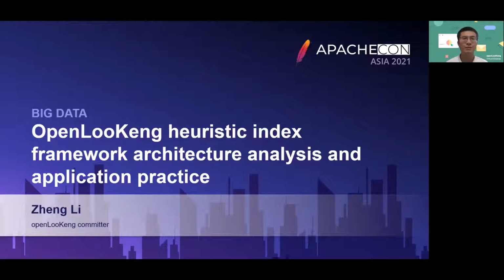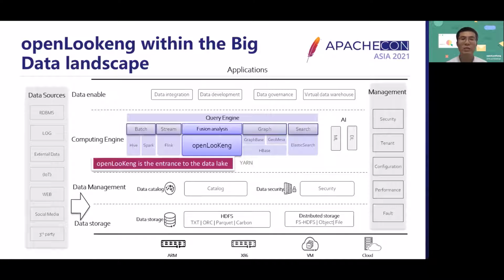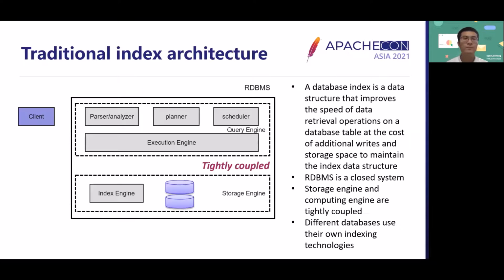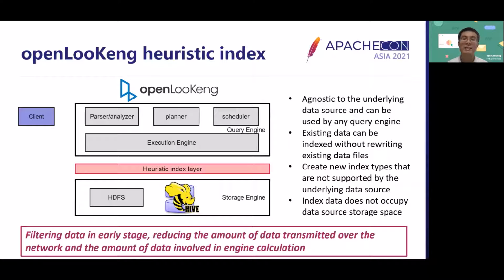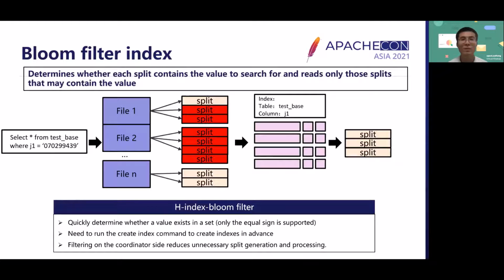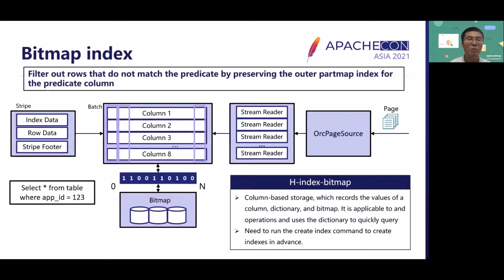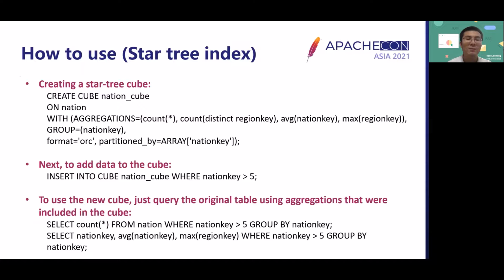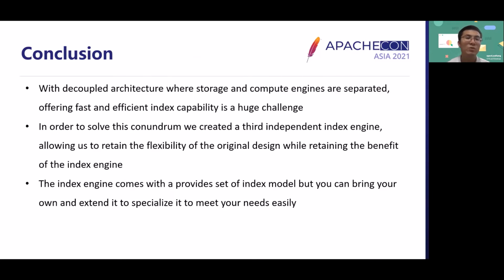3 ZhengLi OpenLooKeng启发式指数框架架构分析与应用实践